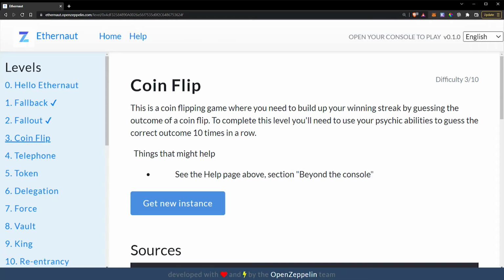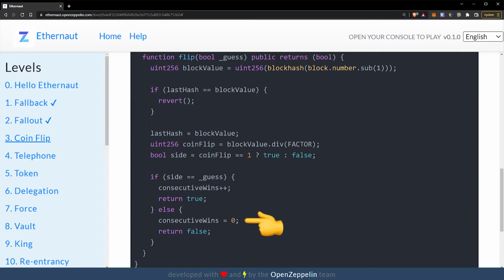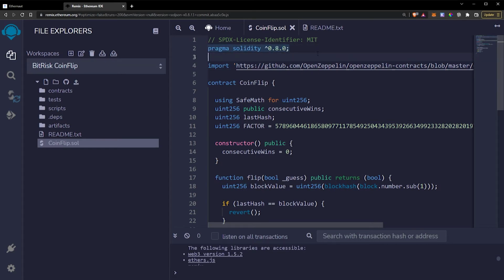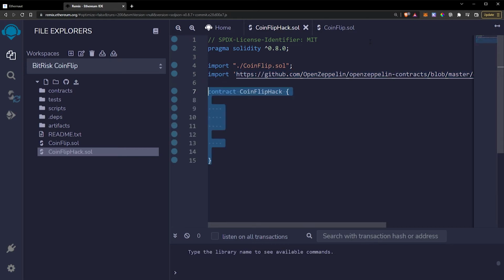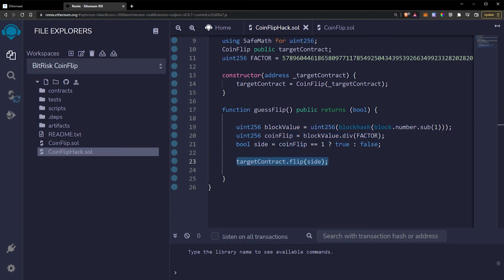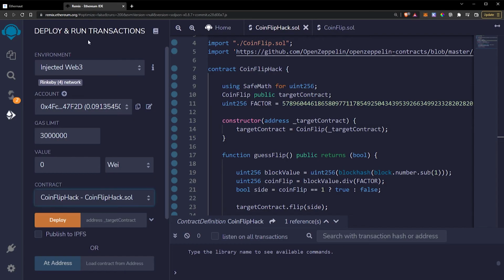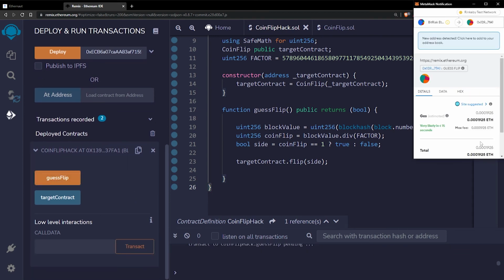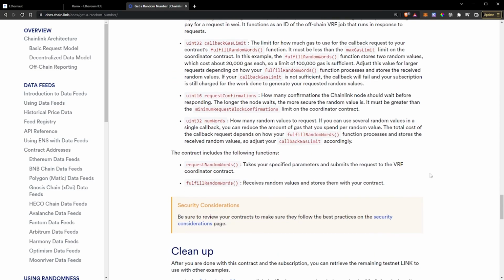Level 3 - Coin Flip - Smart Contract Hacking with Ethernaut